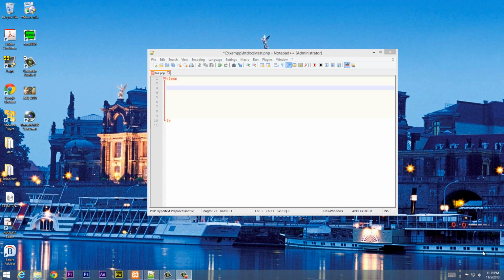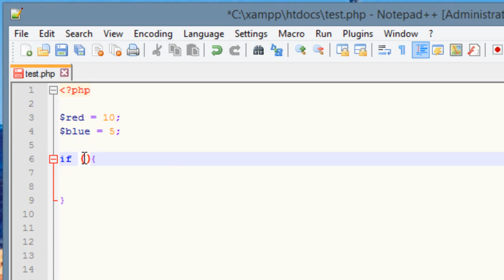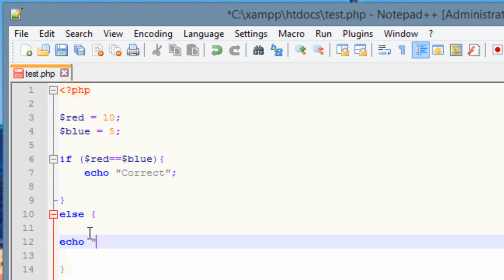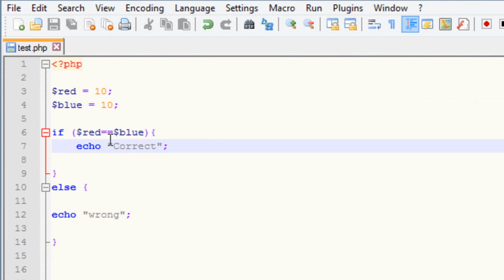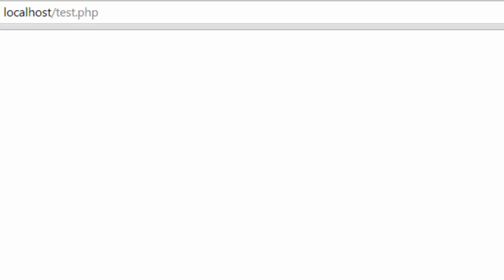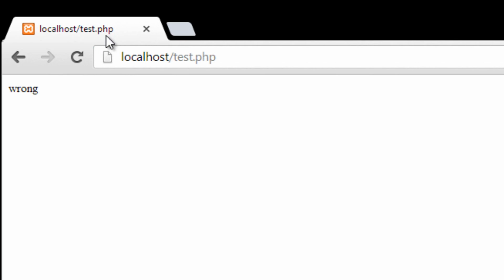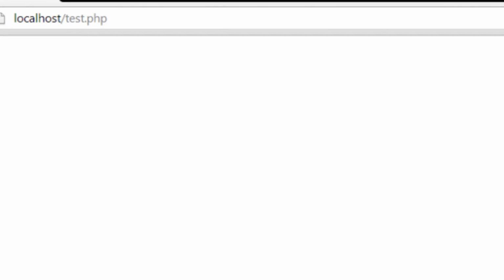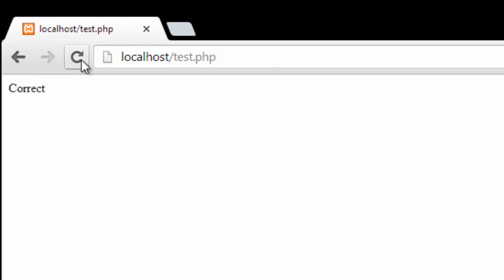Beginner PHP Tutorial - 8 - Comparison Operators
In this tutorial I will show you how to use Comparison Operators.